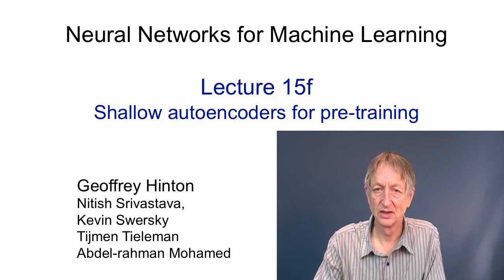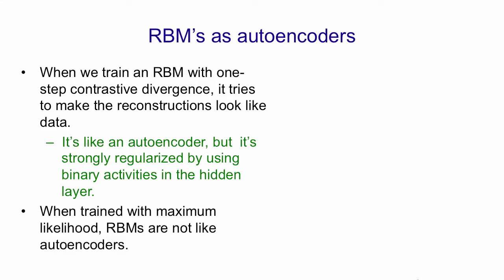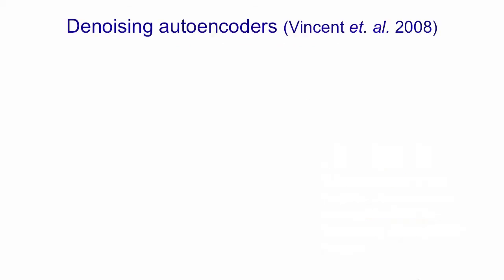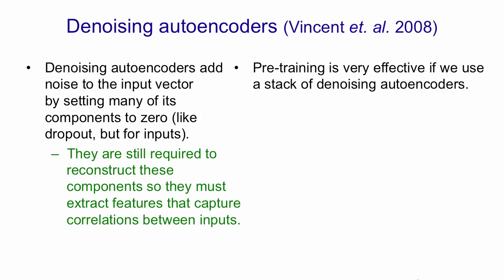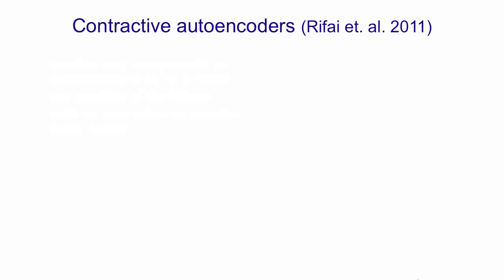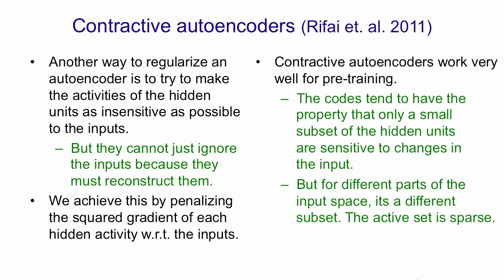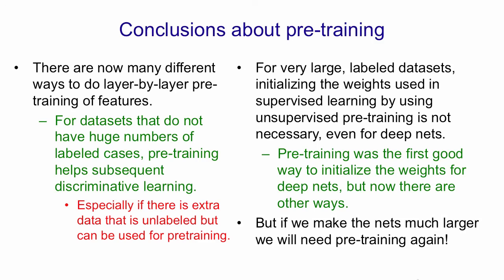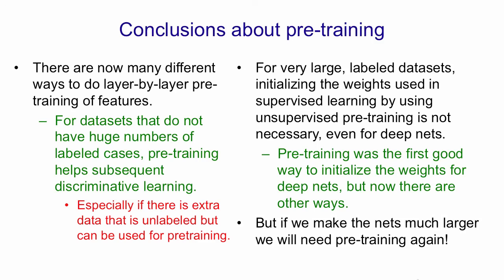15f Bộ mã tự động nông để đào tạo trước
Shallow autoencoders for pre training